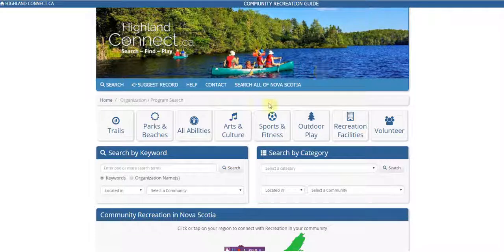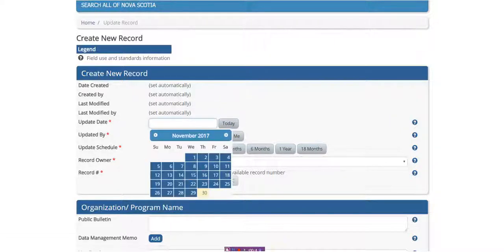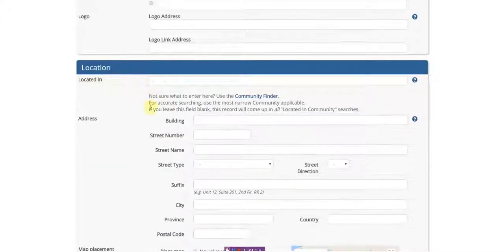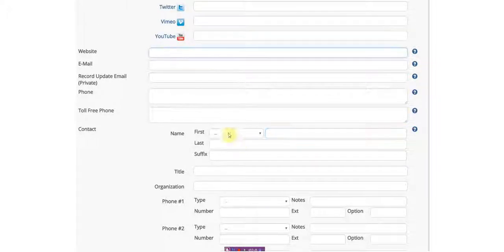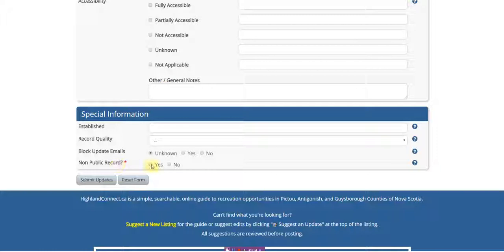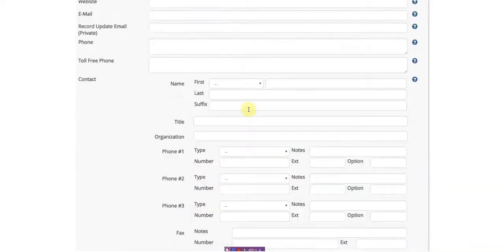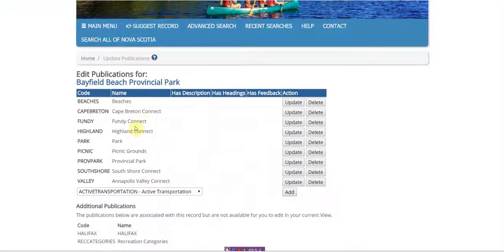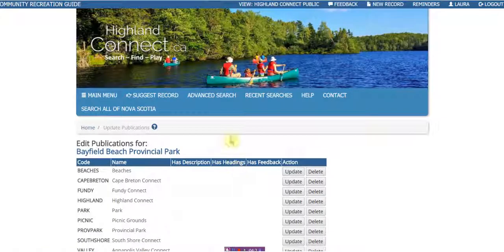04 How to Create a New Record